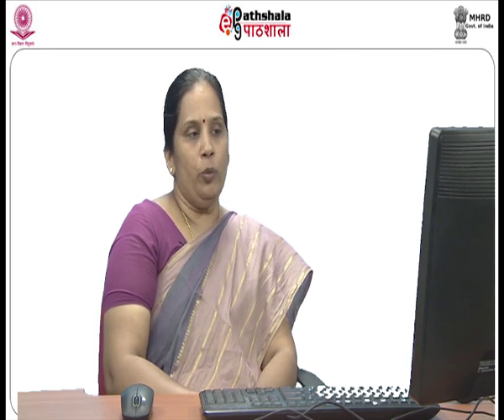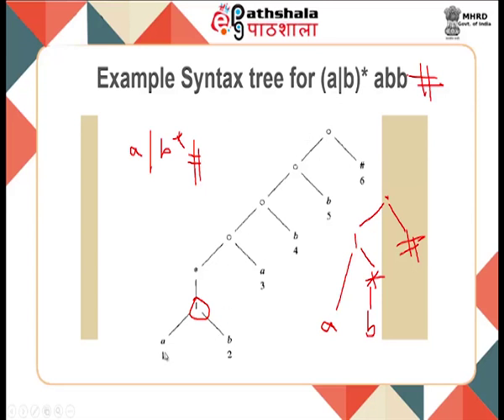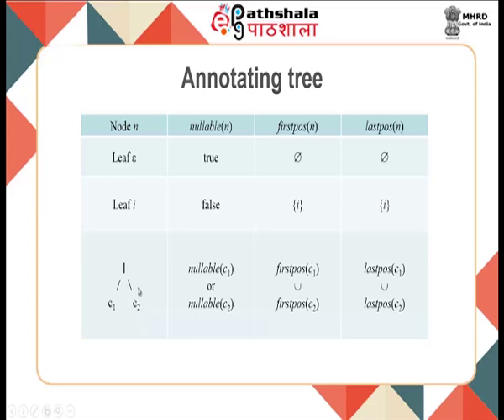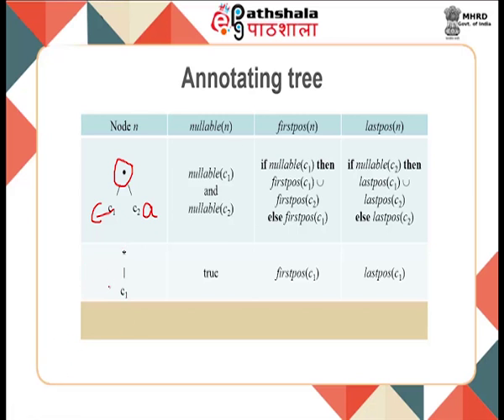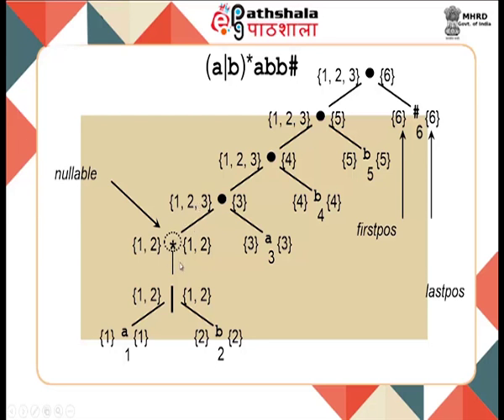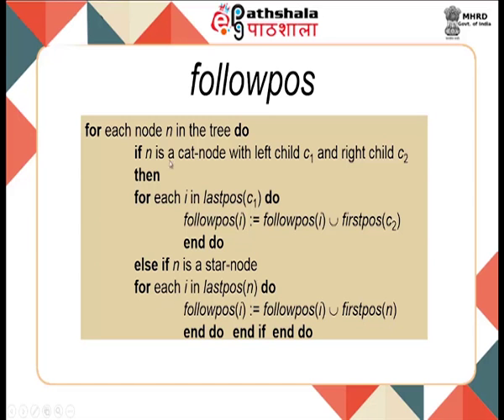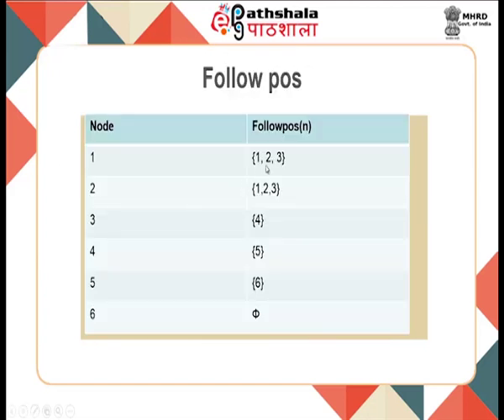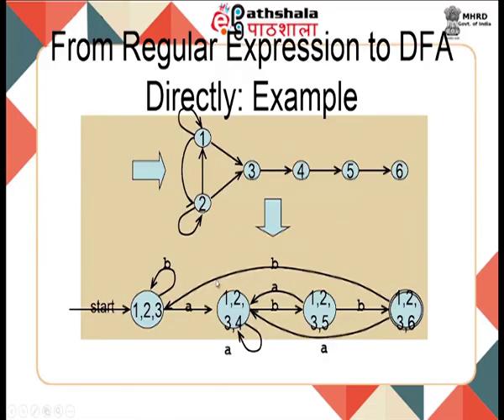Lexical Phases-RE to DFA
Courses: Cloud Computing